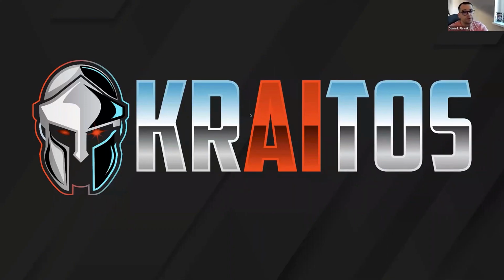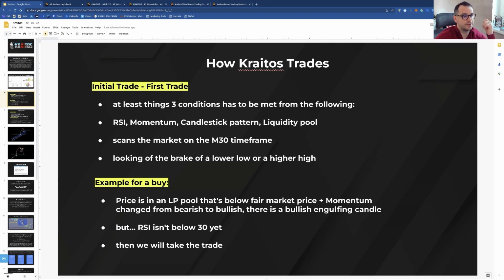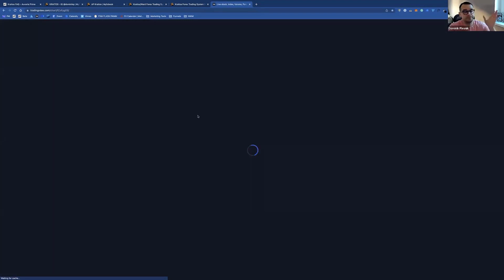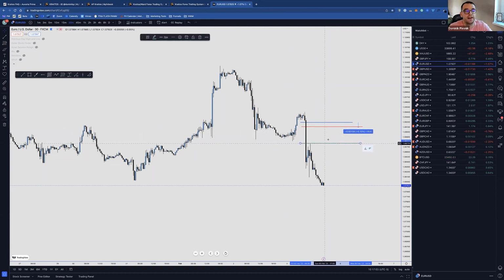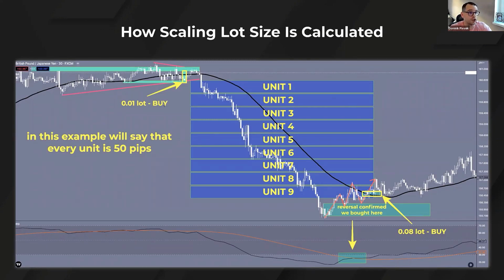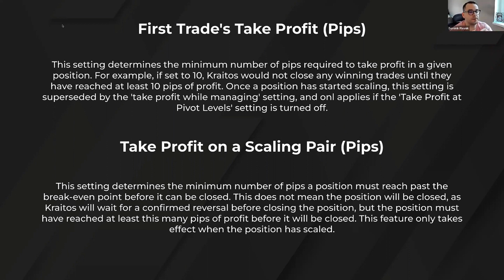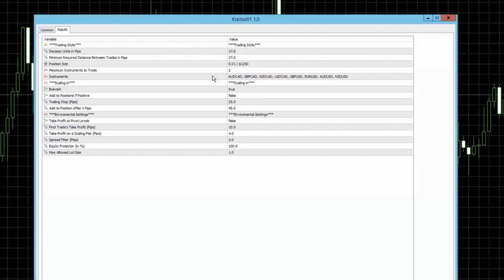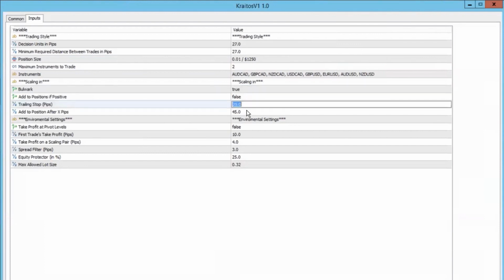Kraitos EA Best forex trading bot that work! The Most powerful and safest EA on the market! Overview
Forex trading bot Kraitos EA (expert adviser) has a high win ratio, using intelligent algorithms for scaling up a trend for max profits or by managing a reversal. Forex Software, AI Bot, Forex algorithm. Works on Metatrader 5

Kraitos EA is Ideal for beginners and casual traders.

* Start with a $US750 balance with proper risk management
* An easy to follow step by step guide to start trading
* Optimized for 8 pairs, works with other pairs
* Save time from having to scan the charts
* Design your trading experience with a variety of customization options
* Predicts market reversals and swing trades with high accuracy

Proven results:
KRAITOS

Then go through all the onboarding videos and software step-by-step setup and coaching under AP academy.

Make a TRADING LIVE ACCOUNT -  (use this link to get a +50% first deposit bonus)

00:00 Intro
00:40 Results
02:02 How it works
04:20 Trailing stoploss
07:18 managing trade
08:26 settings overview
12:02 Bot settings